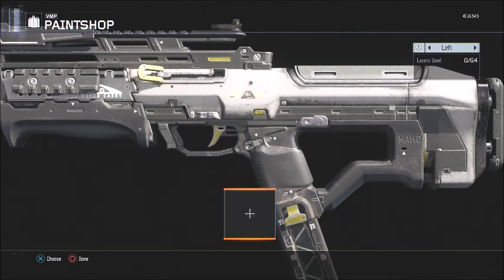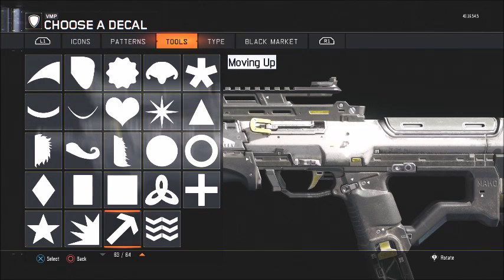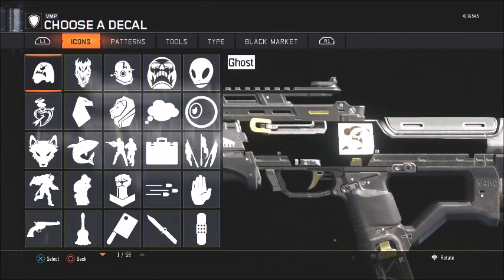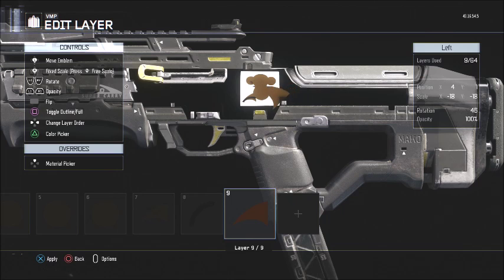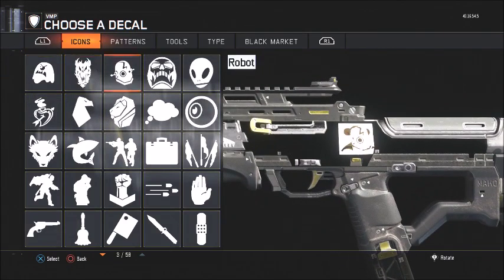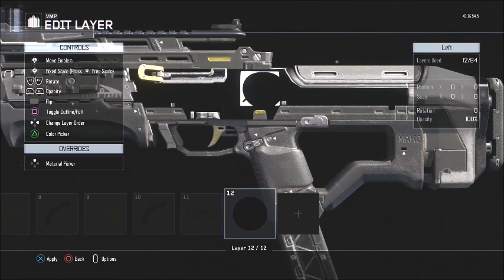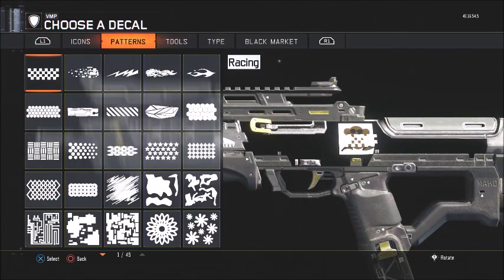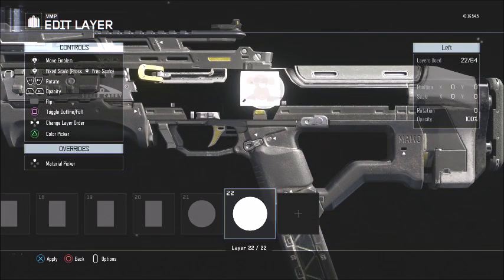RANDOM NERPO'S YOUTUBE PROFILE PIC (Paintshop Tutorials #10)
Next week's tutorial: Patrick Star